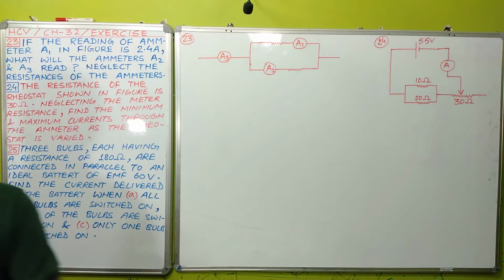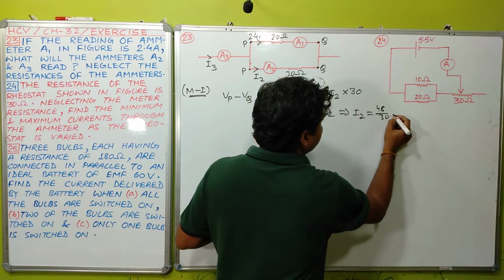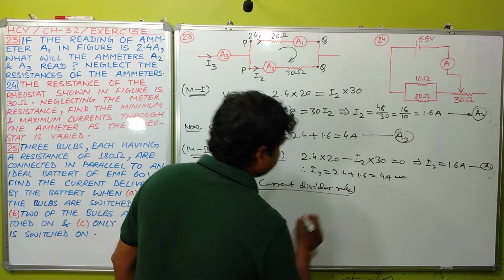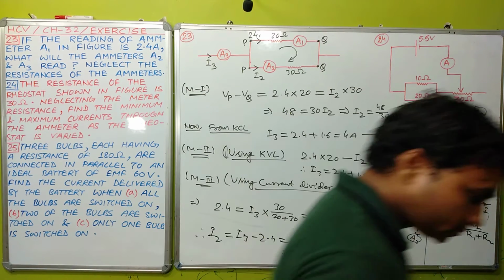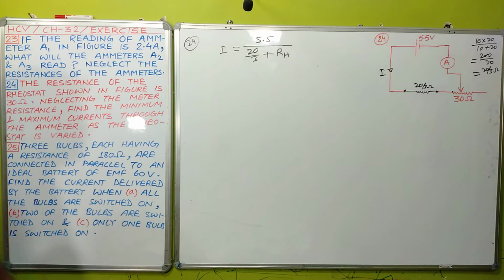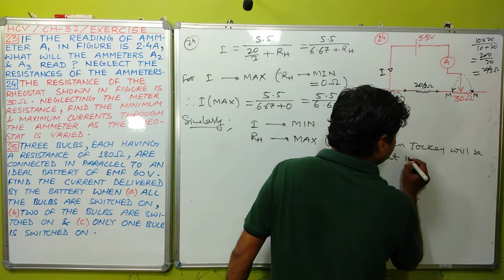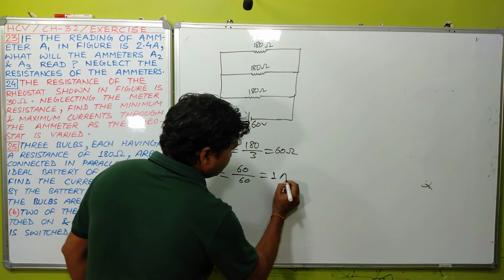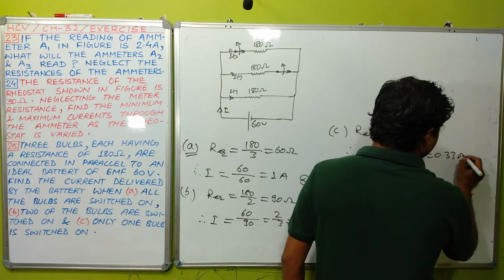HC VERMA CHAPTER 32 QUESTION 23,24,25 I HC VERMA ELECTRIC CURRENT IN CONDUCTORS SOLUTION I PHYSICS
HC VERMA CHAPTER 32 QUESTION 23,24,25 SOLUTION I
HC VERMA CHAPTER 32 SOLUTIONS I
HC VERMA CHAPTER 32 EXERCISE SOLUTIONS I
HC VERMA ELECTRIC CURRENT IN CONDUCTORS I
HC VERMA SOLUTIONS I
HC VERMA OBJECTIVE SOLUTIONS I
HC VERMA ELECTRIC CURRENT IN CONDUCTORS SOLUTION I
HC VERMA ELECTRIC CURRENT IN CONDUCTORS EXERCISE SOLUTION I
HC VERMA EXERCISE SOLUTIONS I
OHM'S LAW I
CURRENT ELECTRICITY CLASS 12 I
KIRCHHOFF'S LAW I
KIRCHHOFF'S CURRENT LAW I
KIRCHHOFF'S VOLTAGE LAW I
NON-SKOOLING I
RAHUL KUMAR I
RAHUL SIR PHYSICS I